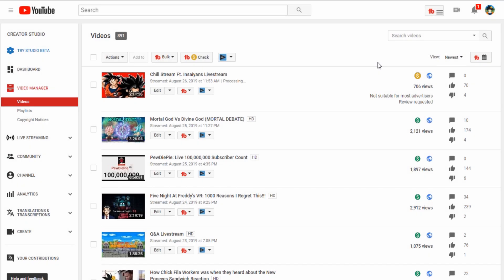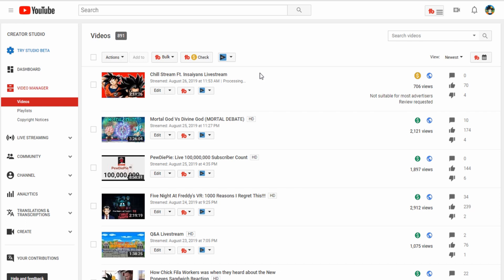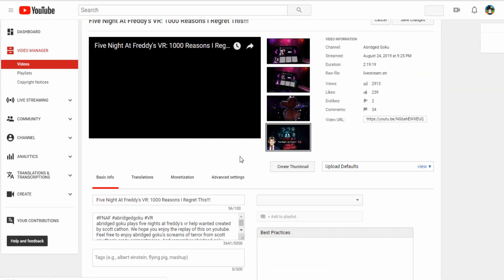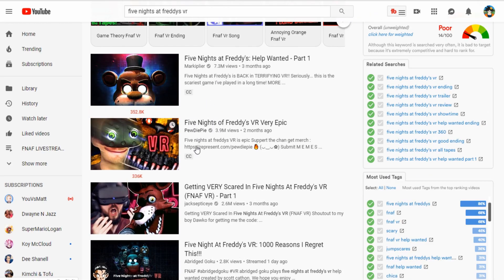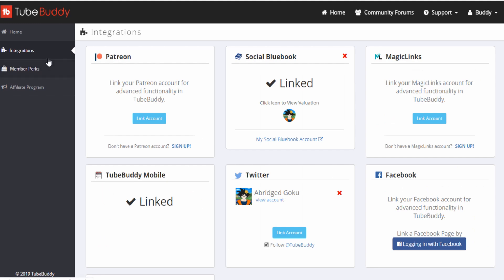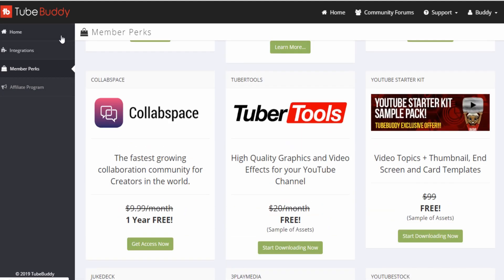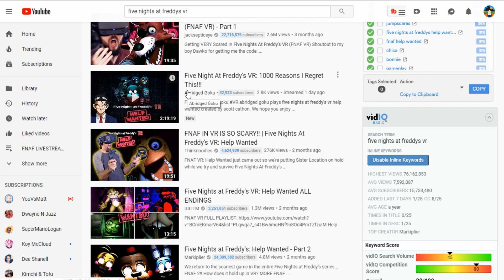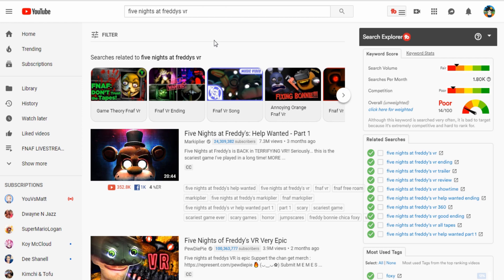TubeBuddy - Less Work, Create More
Would you like to see more of Reactions?

Wanna see more Abridged Goku Content?

Kamehameha the like button

And Power up the notifications

Dragon Ball, Dragon Ball Z, Dragon Ball GT and all logos, character names and distinctive likenesses there of are trademarks of TOEI ANIMATION, Ltd. This is nothing more than a parody made for entertainment purposes only.